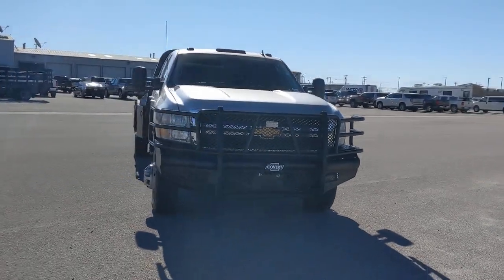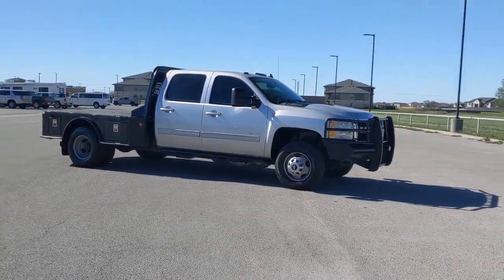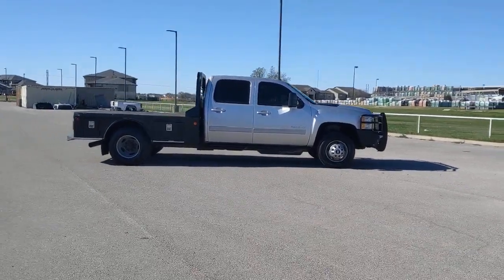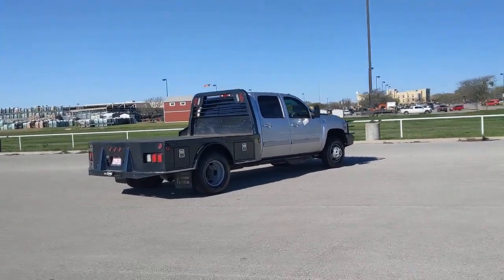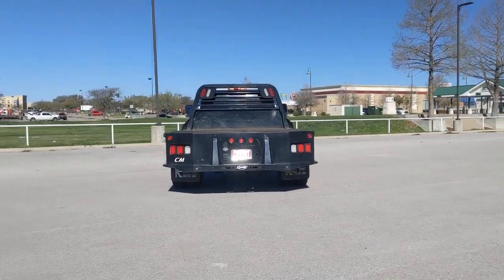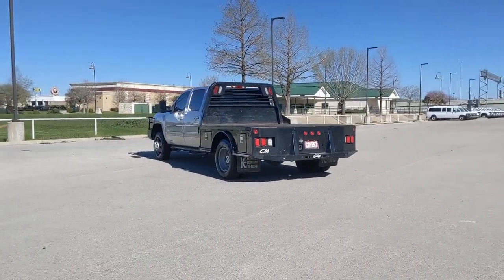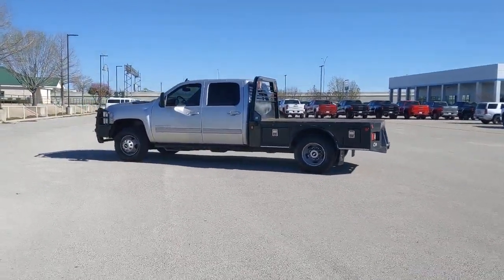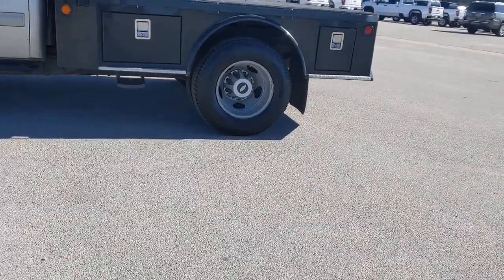2013 Chevrolet Silverado 3500HD Austin, San Antonio, Bastrop, Killeen, College Station, TX 211080A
Silver Ice Metallic Used 2013 Chevrolet Silverado 3500HD available in Austin, Texas at Covert Chevrolet Buick GMC. Servicing the San Antonio, Bastrop, Killeen, College Station, TX area.
2013 Chevrolet Silverado 3500HD LTZ - Stock#: 211080A - VIN#: 1GC4K1C8XDF155869

702 State Hwy 71 West

Look at this 2013 Chevrolet Silverado 3500HD LTZ. Its Automatic transmission and Turbocharged Diesel V8 6.6L/403 engine will keep you going. This Chevrolet Silverado 3500HD features the following options: WINDOW, POWER, REAR SLIDING, WHEELS, 17 (43.2 CM) FORGED POLISHED ALUMINUM (STD), UNIVERSAL HOME REMOTE, TRANSMISSION, ALLISON 1000 6-SPEED AUTOMATIC, ELECTRONICALLY CONTROLLED with overdrive, electronic engine grade braking and tow/haul mode, TRAILERING WIRING PROVISIONS, FOR CAMPER, FIFTH WHEEL AND GOOSENECK TRAILER includes additional 7-way wiring harness routed to front of pickup box, TIRES, LT235/80R17E ALL-TERRAIN, TIRE, SPARE LT235/80R17E ALL-TERRAIN includes steel spare wheel (spare wheel will not cosmetically match the other 6 wheels), TAILGATE, LOCKING, TAILGATE, EZ-LIFT, and SWITCH, HIGH IDLE. See it for yourself at Covert Chevrolet Buick GMC, 702 Hwy 71 West, Bastrop, TX 78602.
WINDOW  POWER  REAR SLIDING,SEATS  FRONT BUCKET  includes 10-way power driver and front passenger seat adjusters including 2-way power lumbar control  heated seat cushions and seatbacks  2-position driver memory  adjustable outboard head restraints  floor console and storage pockets (STD),GVWR  13 025 LBS. (5908 KG) WITH DUAL REAR WHEELS,PAINT  SOLID,NAVTRAFFIC  is available in over 130 markets and works with your vehicle's navigation system to give you detailed traffic data right when you need it most - while you're driving. You'll avoid traffic tie-ups  save time and gas by getting alternate routes  and  in some cases  receive traffic speed and drive-time information. Plus  you can use NavTraffic at the same time you're enjoying SiriusXM Satellite Radio. You'll find that once you start using NavTraffic  you won't want to drive without it.,LTZ PLUS PACKAGE  includes (UG1) Universal Home Remote  (A60) locking tailgate  (PPA) EZ-Lift tailgate  (JF4) power-adjustable pedals  (UD7) Rear Parking Assist and (S41) Rear wheelhouse liner  LPO.,EXHAUST BRAKE,TIRE  SPARE LT235/80R17E ALL-TERRAIN  includes steel spare wheel (spare wheel will not cosmetically match the other 6 wheels),LPO  ALL-WEATHER FLOOR MATS  Ebony deep ribbed rubber (Extended and Crew Cab models also include rear floor mats),TIRES  LT235/80R17E ALL-TERRAIN,SILVER ICE METALLIC,AUDIO SYSTEM WITH NAVIGATION  AM/FM/SIRIUSXM STEREO WITH CD PLAYER  7-inch touchscreen Color Interface Display (CID)  30 gig usable Hard Drive storage space  with navigation and voice recognition  USB port  MP3 playback capability  Radio Data System (RDS)  speed-compensated volume  time shift recording capability,ENGINE  DURAMAX 6.6L TURBO DIESEL V8  B20-DIESEL COMPATIBLE  (397 hp [296.0 kW] @ 3000 rpm  765 lb-ft of torque [1032.8 N-m] @ 1600 rpm) Includes (K40) exhaust brake  (TUV) heavy-duty dual  730 cold-cranking-amp battery and (K05) engine block heater.),SKID PLATE PACKAGE  FRAME-MOUNTED SHIELDS  includes front underbody shield starting behind front bumper and running to first cross-member  protecting front underbody  oil pan  differential case and transfer case,SWITCH  HIGH IDLE,TAILGATE  EZ-LIFT,ENGINE BLOCK HEATER,LAMPS  SMOKED AMBER ROOF MARKER,LTZ PREFERRED EQUIPMENT GROUP  includes standard equipment,REAR PARKING ASSIST  ULTRASONIC  with audible warning,SEATS  HEATED AND COOLED DRIVER AND FRONT PASSENGER FRONT BUCKET  includes 12-way power driver and front passenger seat adjusters including 4-way power lumbar control  2-position driver memory  adjustable head restraints  floor console and storage pockets,PEDALS  POWER-ADJUSTABLE FOR ACCELERATOR AND BRAKE,TRANSMISSION  ALLISON 1000 6-SPEED AUTOMATIC  ELECTRONICALLY CONTROLLED  with overdrive  electronic engine grade braking and tow/haul mode,TAILGATE  LOCKING,REAR AXLE  3.73 RATIO,SUSPENSION PACKAGE  HANDLING/TRAILERING  HEAVY-DUTY  includes 35mm monotube shocks and 34mm front stabilizer bar (STD),BATTERY  HEAVY-DUTY DUAL 730 COLD-CRANKING AMPS  MAINTENANCE-FREE  with rundown protection and retained accessory power,UNIVERSAL HOME REMOTE,TRAILERING WIRING PROVISIONS  FOR CAMPER  FIFTH WHEEL AND GOOSENECK TRAILER  includes additional 7-way wiring harness routed to front of pickup box,EBONY  CUSTOM LEATHER-APPOINTED FRONT SEAT TRIM,WHEELS  17 (43.2 CM) FORGED POLISHED ALUMINUM  (STD),REAR VISION CAMERA,LICENSE PLATE FRONT MOUNTING PACKAGE,Dual Rear Wheels,Locking/Limited Slip Differential,Four Wheel Drive,Tow Hitch,Power Steering,ABS,4-Wheel Disc Brakes,Aluminum Wheels,Tires - Front All-Season,Tires - Rear All-Season,T